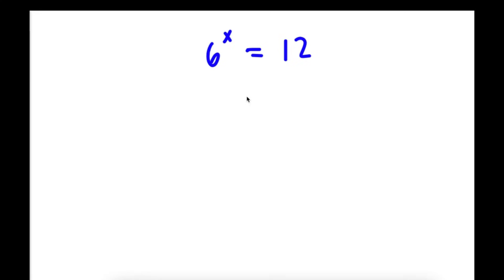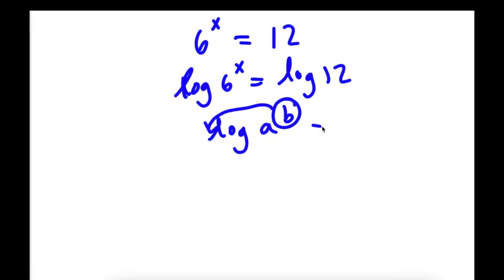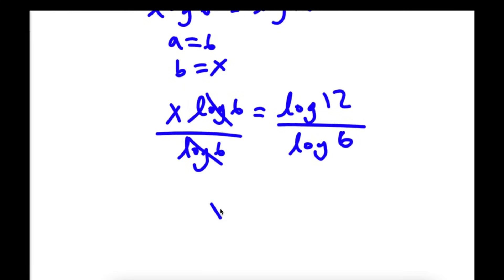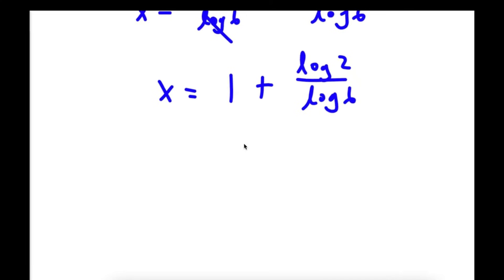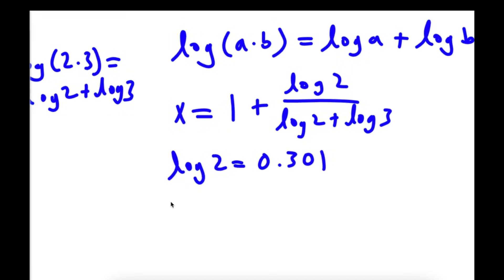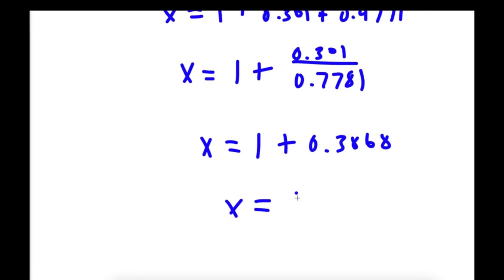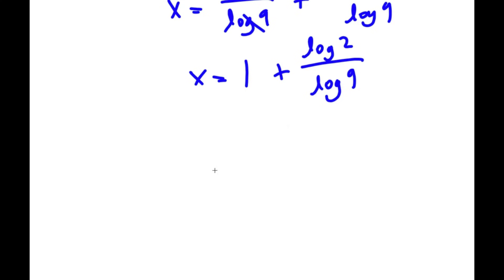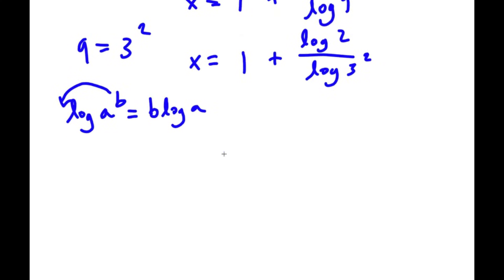Only Geniuses Can Solve This | A Challenging Exponential Problem